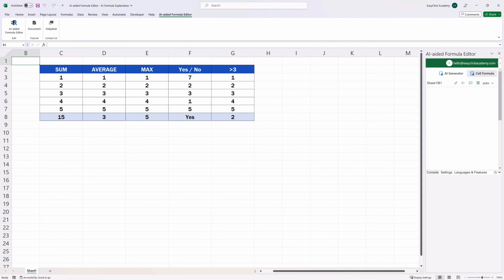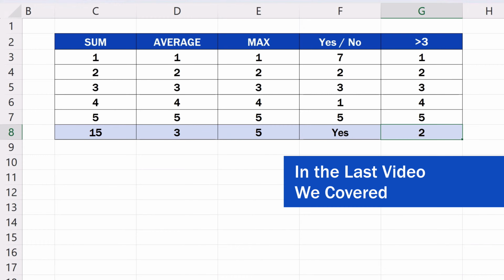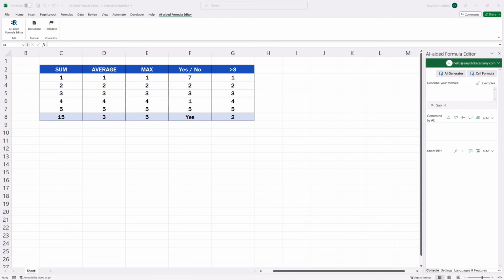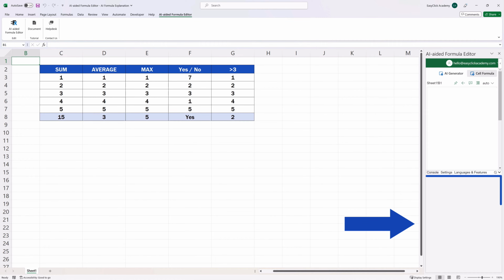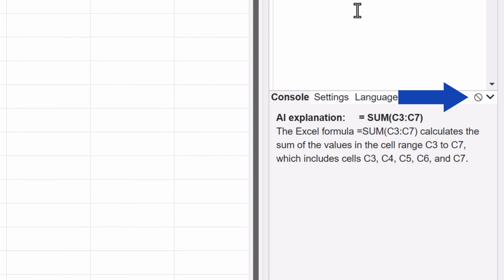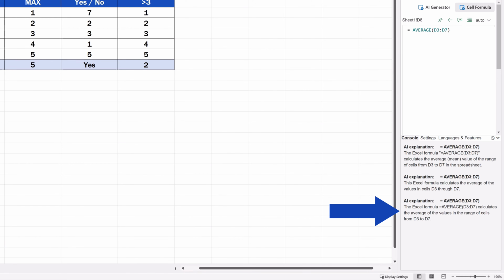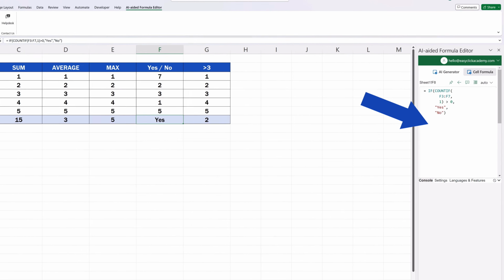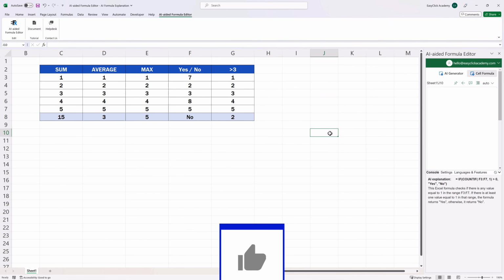No Stress About Excel Formulas – Let AI Explain (Inside Excel)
This video tutorial shows how we can use AI, specifically ChatGPT, to help us understand what exactly the Excel formula we just used does. This comes quite handy as we can ask for an explanation right inside Excel. Isn’t that great?

⏱️Timestamps⏱️
0:00 Intro
1:40 How to Ask AI For An Explanation Of Any Formula
2:17 Analyzing Sum Formula in Excel
2:56 Analyzing Average Formula in Excel
4:04 Excel Formula Checks If There Is Any Value Equal to 1